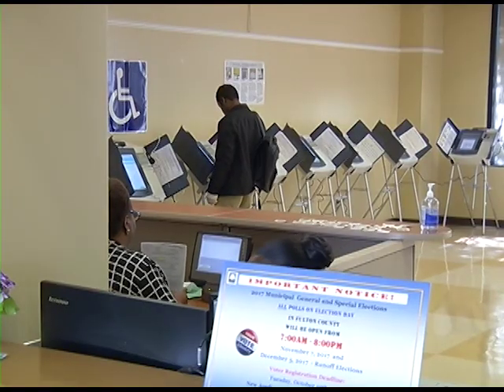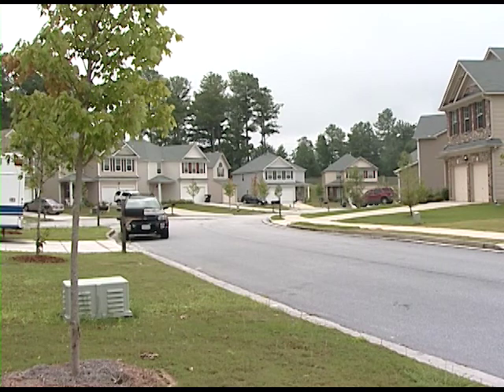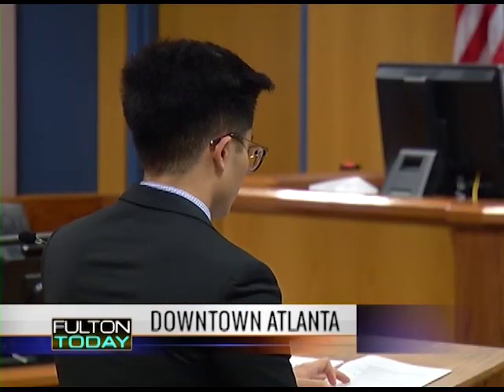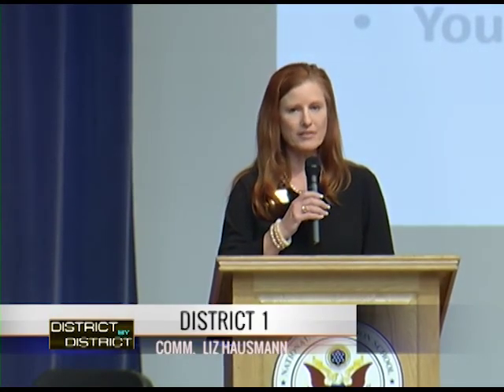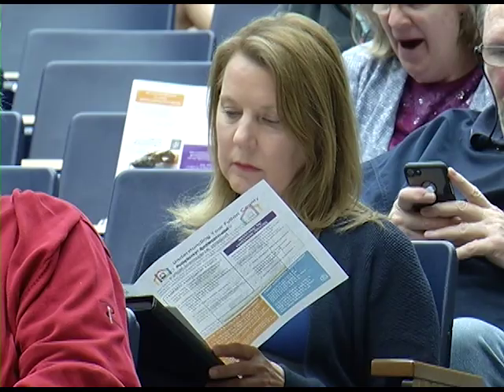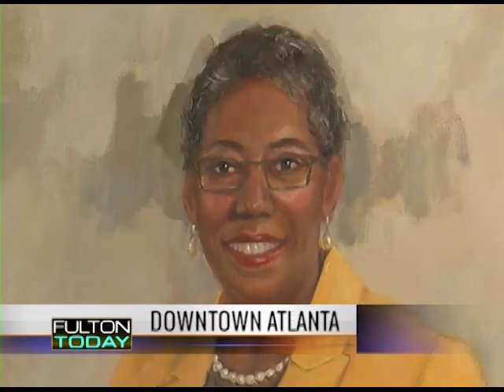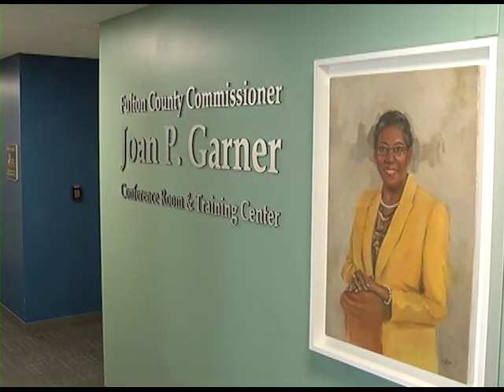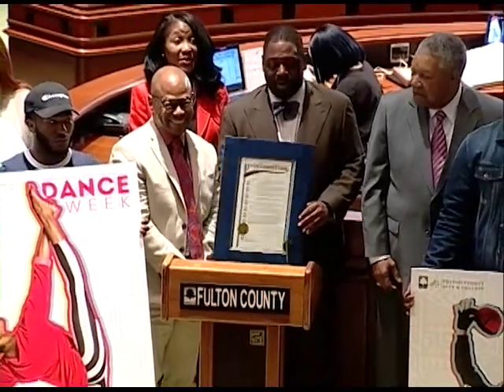Fulton Today 4-30-18